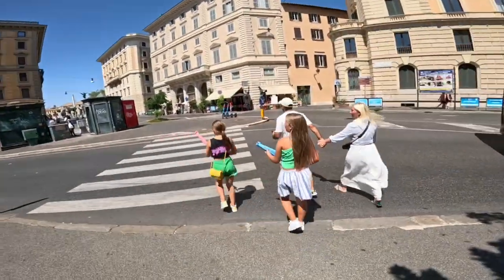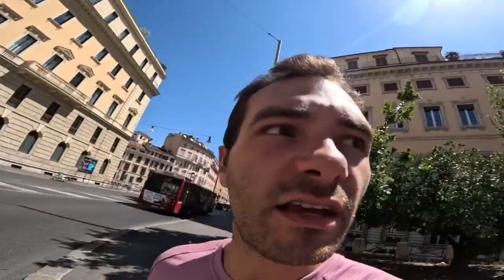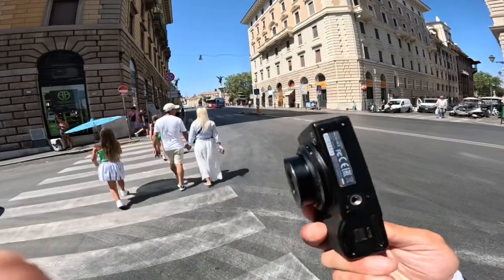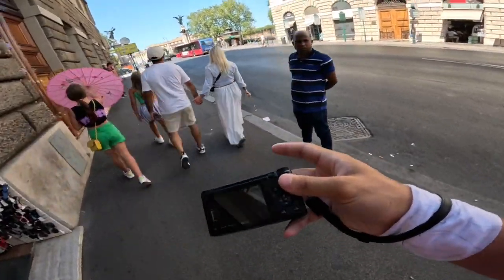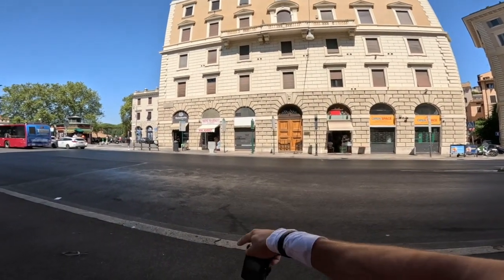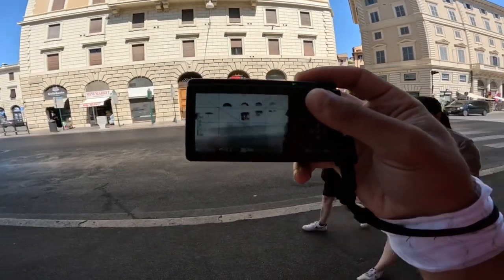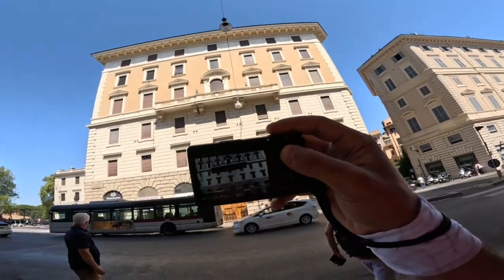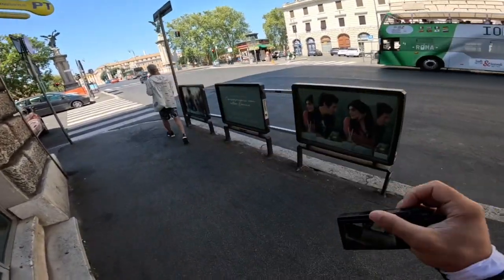Ricoh GRIII Highlight Weighted Metering Mode